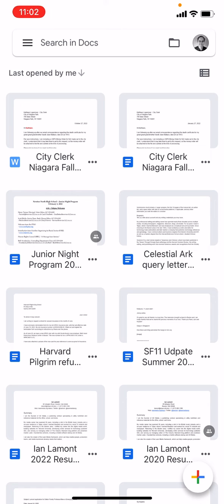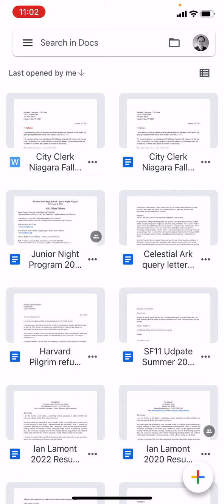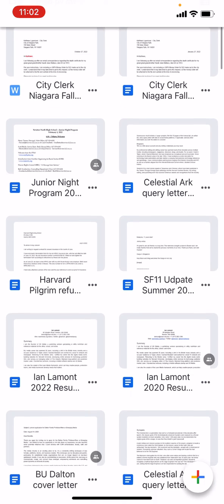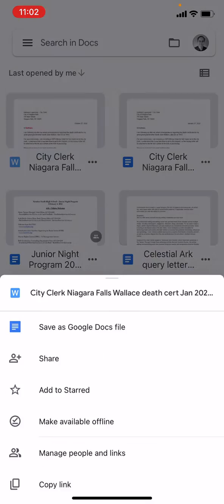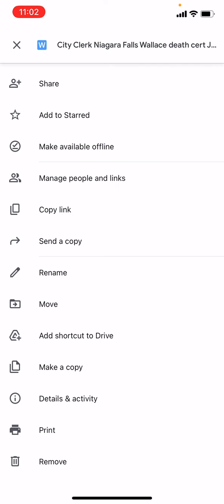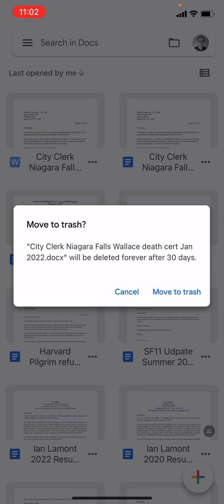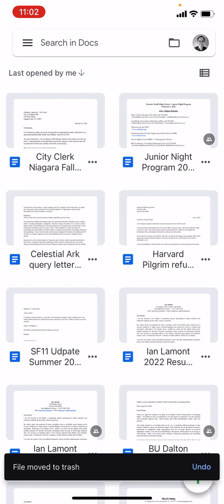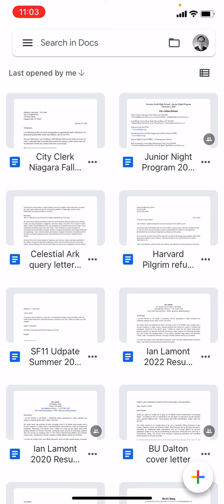Google Docs iOS app: Delete a Word .docx file (2022)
How to delete .docx files on your iPhone using the iOS app for Google Docs. Narrator Ian Lamont is the founder of i30 Media Corporation, publisher of IN 30 MINUTES cheat sheets & guides.